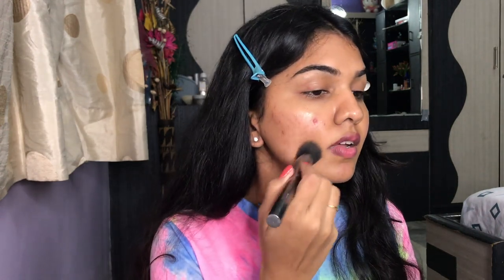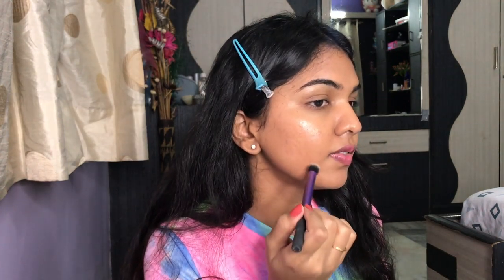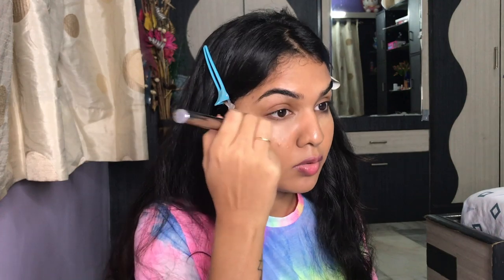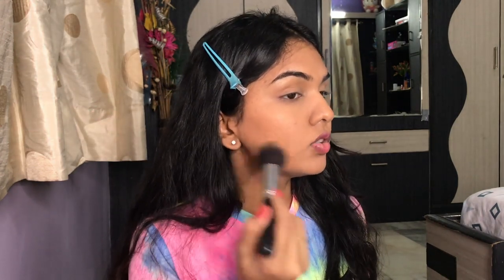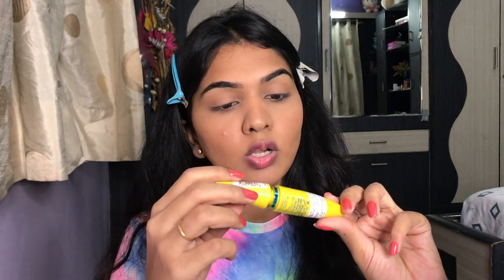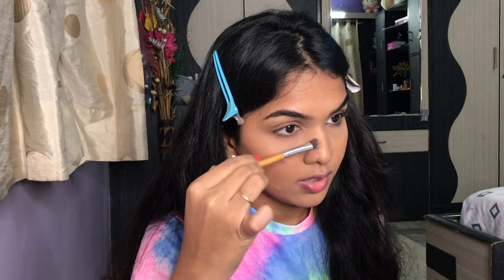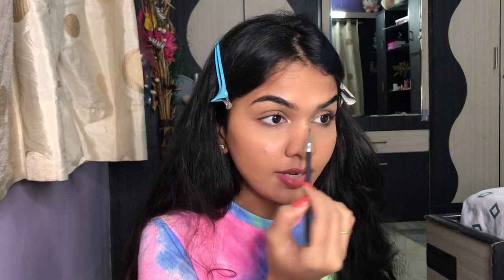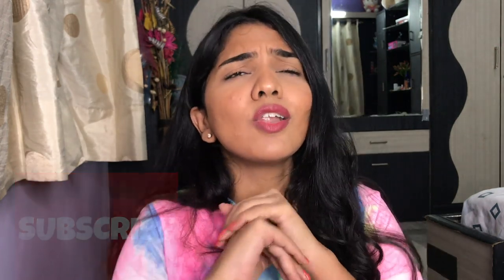QUICK 10 MIN OFFICE /DAY/ NATURAL MAKEUP LOOK || NAVRATRI DAY 8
Hey guys, in todays video i show you how to do your makeup in 10 min .